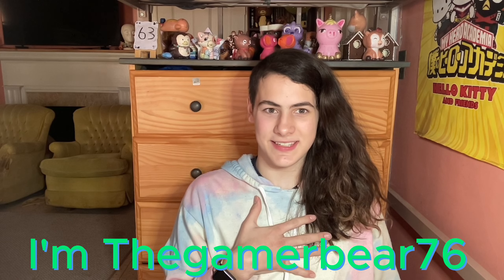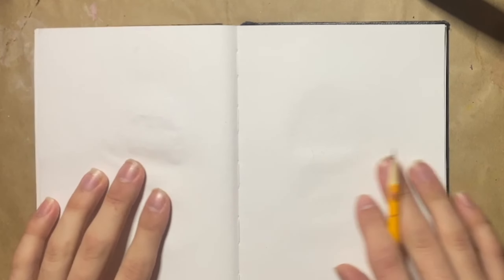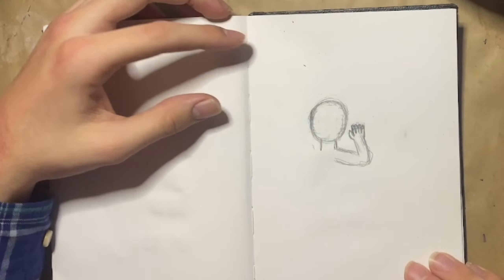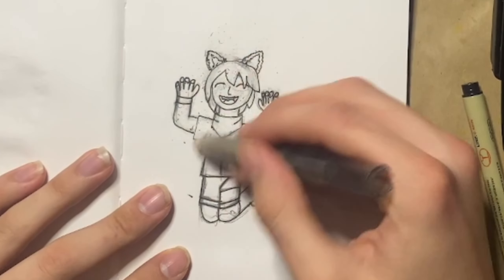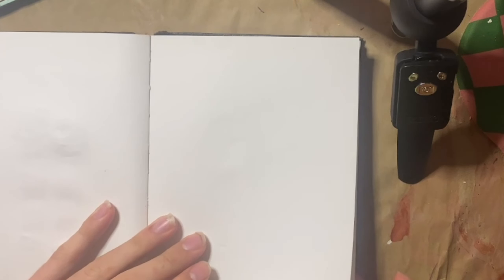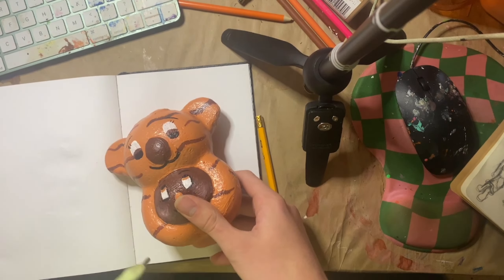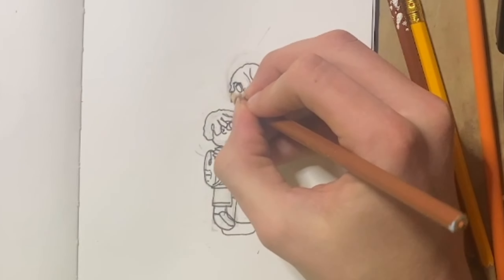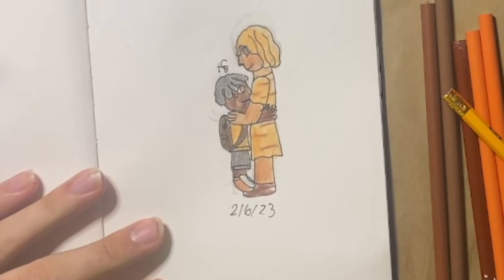Drawing my charecters as humans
pretend I said something funny/relevant to the video here I'm tired as of typing this so give me a pass

Editing software:
Adobe Premiere Pro